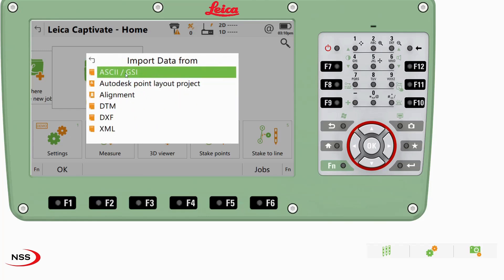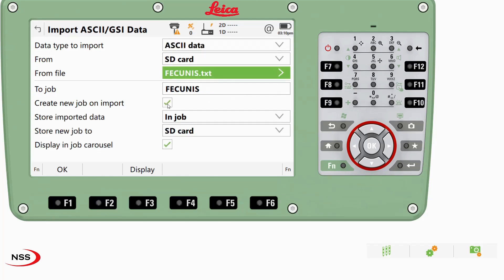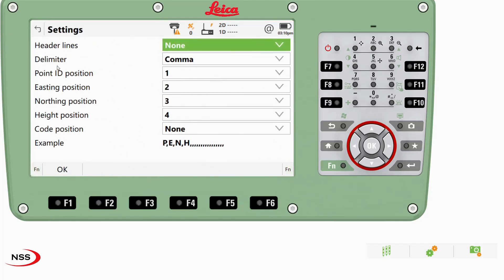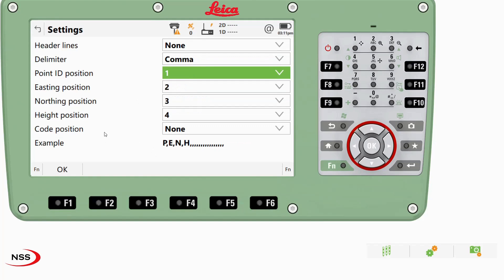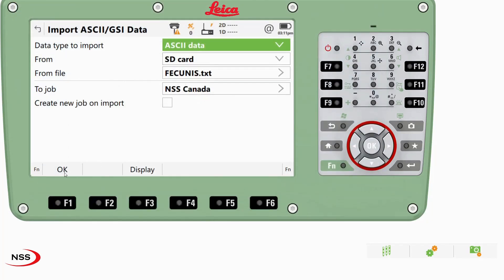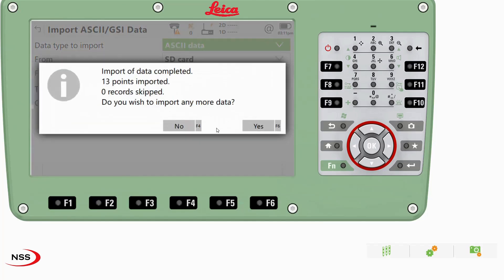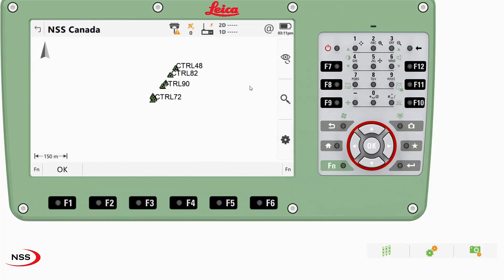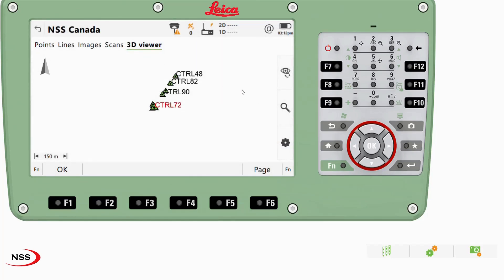How to Guide: Leica Captivate - Importing Control point txt file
In this step-by-step tutorial, we’ll show you how to import a control point TXT file into Leica Captivate efficiently. 📡 Whether you're working on a surveying or mining project, this guide will help you streamline your data setup and ensure accuracy in the field.

for in-depth details on our products and services.